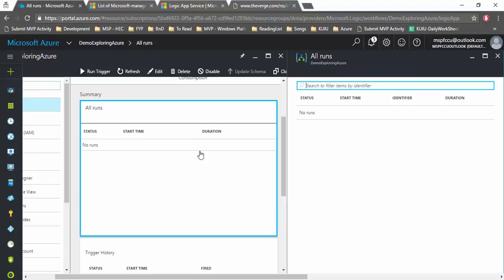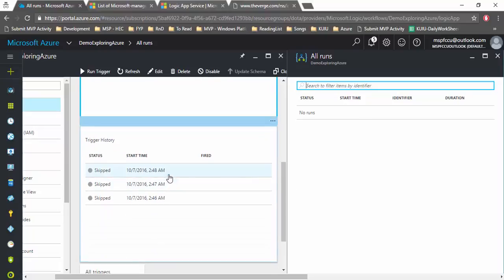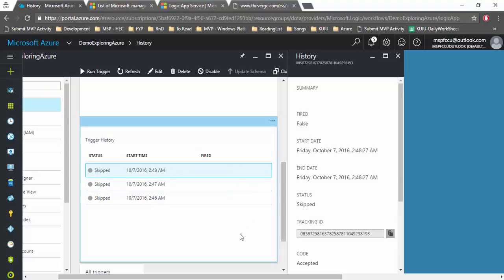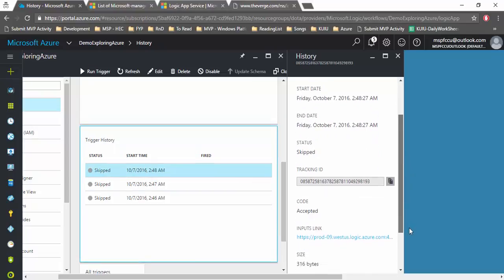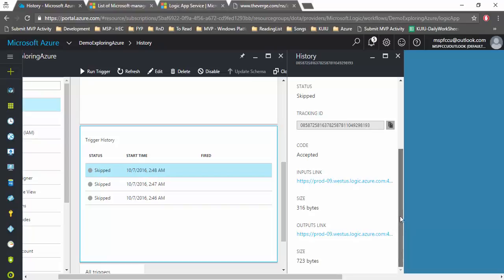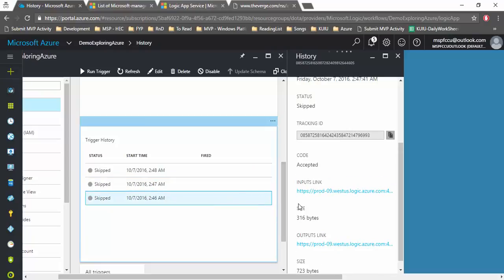Adventuring Azure | Logic Apps Manual Trigger and Stats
Microsoft Azure is a cloud computing platform and infrastructure created by Microsoft for building, deploying and managing applications and services through network of Microsoft-managed datacenters.

Azure provides both Paas and IaaS services and support many different programming languages and tools

This video series target absolute beignners who want to explore Microsoft Azure and want to learn about architecture of Azure with services provided by it.

1- Introduction to Azure
2- Cloud Computing
3- Azure Paas & IaaS
4- Azure Components
5- Fabric Controller
6- Azure Web Apps
7- Azure VMs
8- Azure Mobile Services/ Mobile Apps
9- Azure Batch Services
10- Creating Azure Storage Account
11- Storage Account Endpoints
12- Generating Access keys for Storage Account
13- Managing Data Azure Storage Account
14- Azure CDN
15- CDN for Custom Origin
16- Managing the CDN in Azure
17- Mapping Custom Domain on CDN
18- Creating Azure Active Directory (AD)
19- Mapping Custom Domain to Azure AD
20- Creating User in Azure AD
21 - App Integration with Azure AD
22- How to Choose Right Data Center
23- Microsoft Azure Scenarios

24- Introduction To Logic Apps

25- Creating Logic Apps

26- Logic Apps Connectors

27- Logic Apps Templates
28- Logic Apps Triggers

29- Logic Apps Fetching Data using Connectors

30- Logic Apps Manual Trigger and Stats